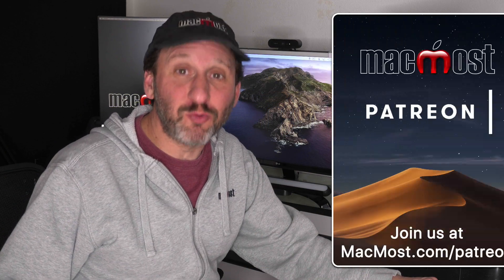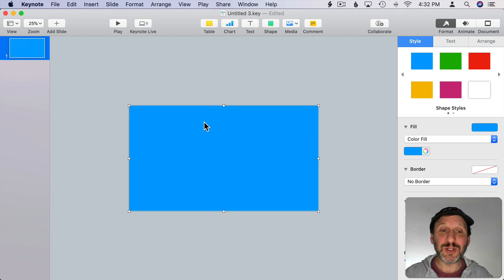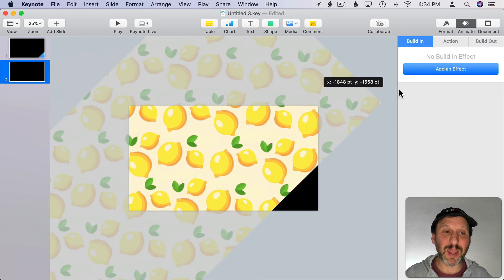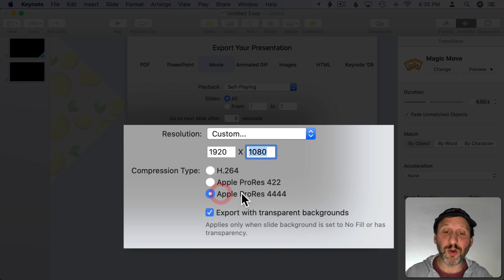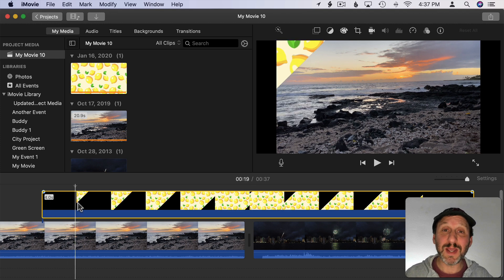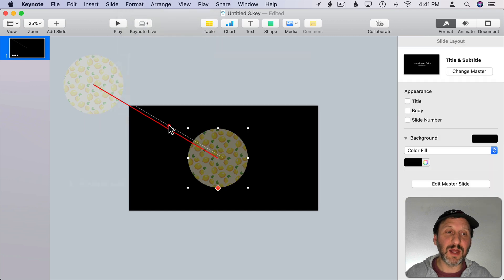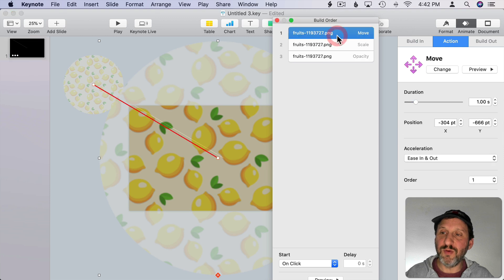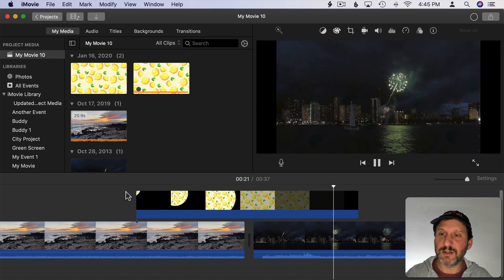Build Unique Custom iMovie Transitions With Keynote On Your Mac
You can create your own transitions for iMovie using Keynote. But making simple one or two-slide presentations that include a transparent background, you can export short videos that can be used as overlays in iMovie. These overlays can be applied to become a transition between one clip and another. They can also be customize with graphics to fit your style or theme in the video.